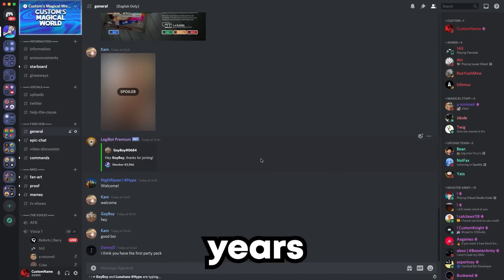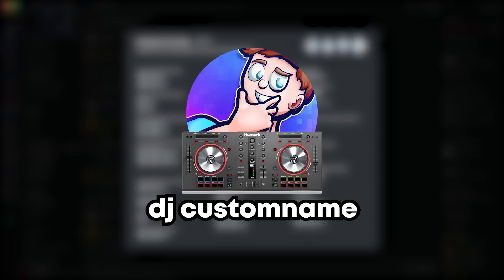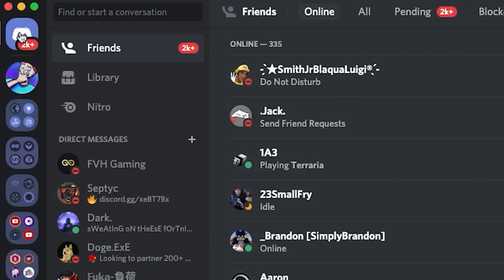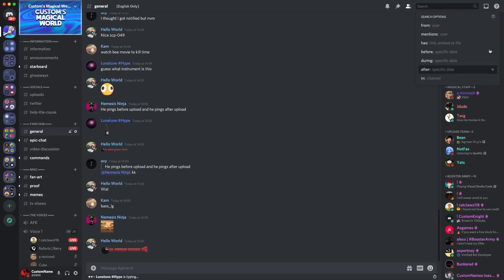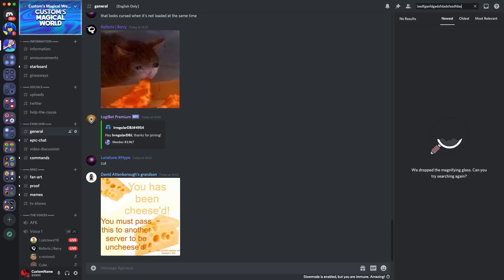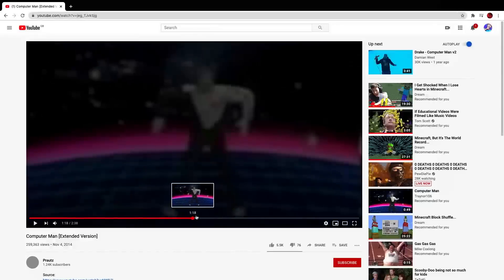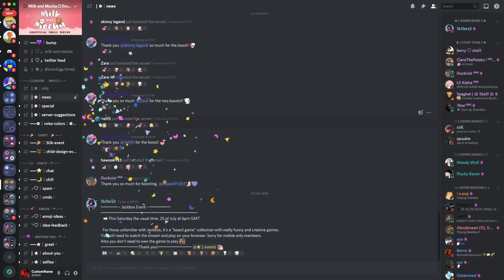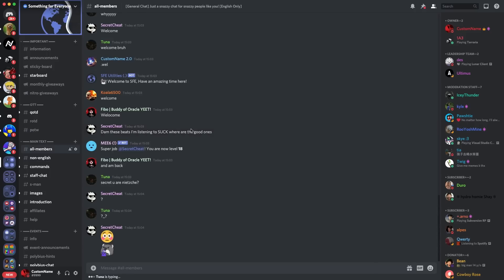Discord's Secret Features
Discord has many secret features, many of which people don't know about. So, I will be exposing and showing all 11 discord secrets that I know about! Everything from Discord Nitro Boosting secrets to secret ringtones. Buckle up, grab a drink and tune in!

✯ Other Links ✯
➜ MY DISCORD SERVERS:

✯ About Me ✯
1. I live in the UK
2. I’m a Discord Partner
3. I’m do Discord tips weekly!